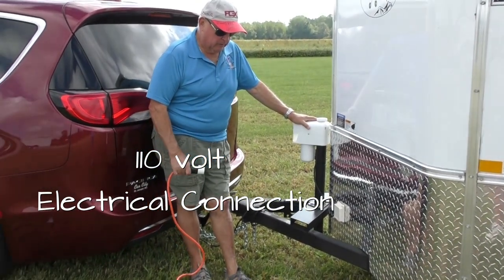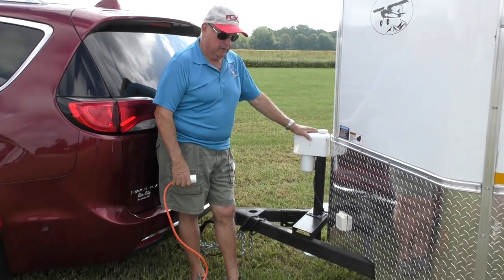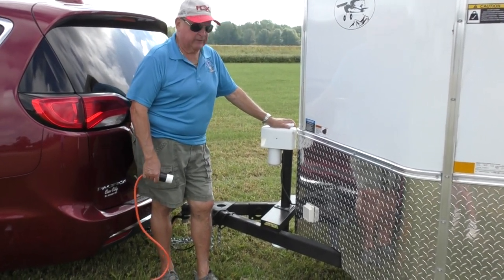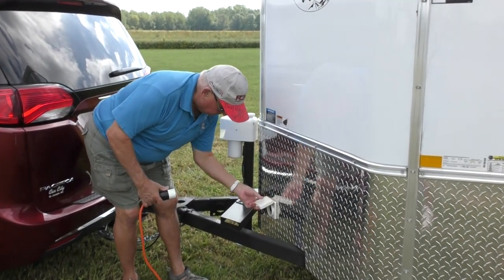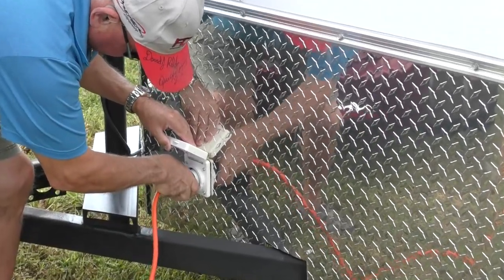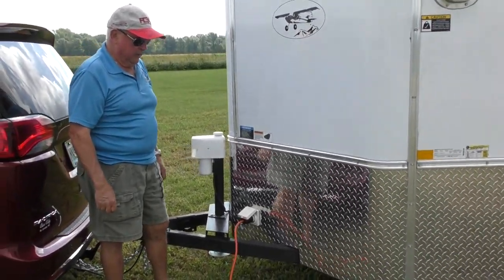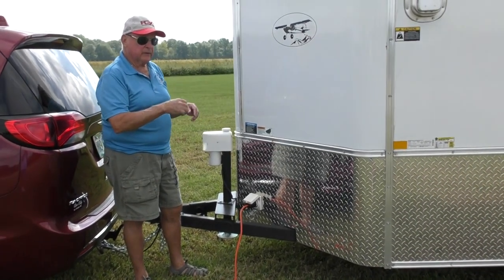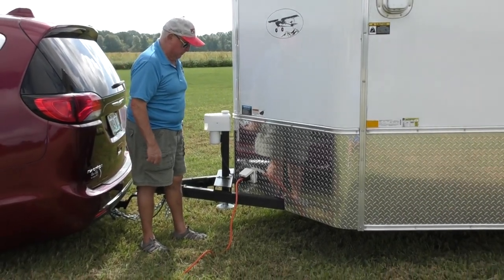My Dream Model Airplane Trailer episode 3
110 Volt electrical connection